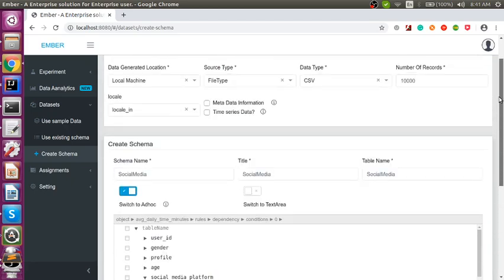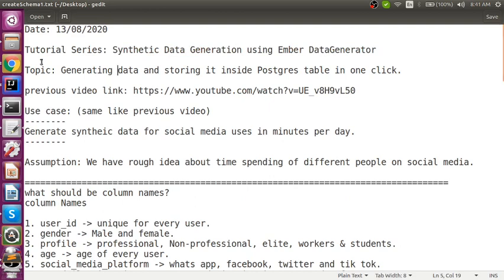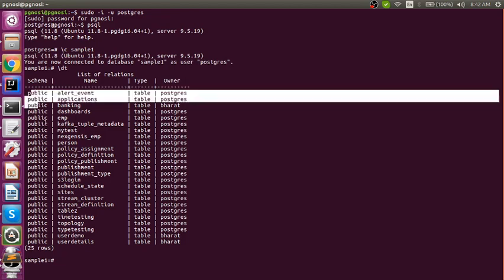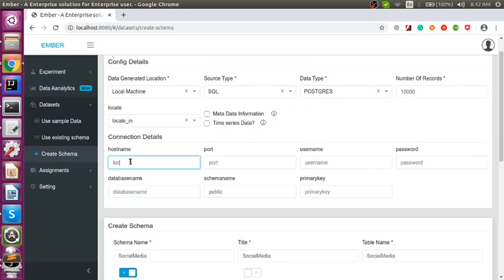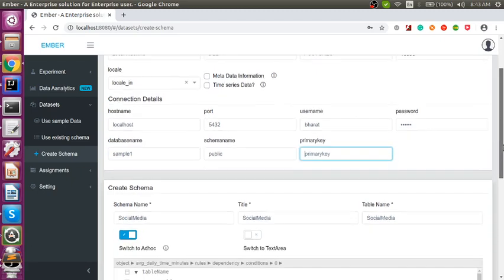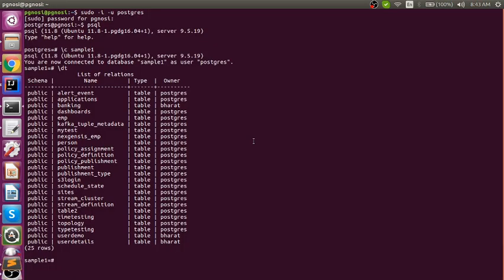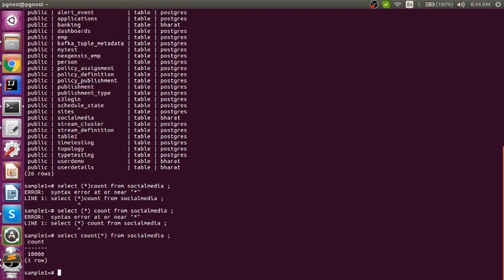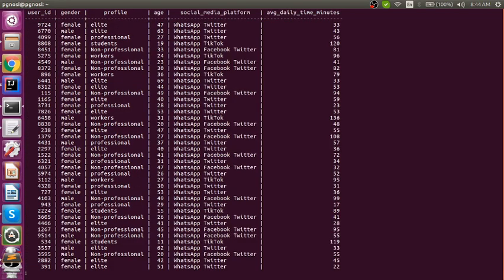Synthetic Data Generation inside Postgresql database in one click.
In this video we will generate the data for social media uses, directly into the postgresql database. If the database contains table, only data would be inserted inside the table otherwise table would be created first and then data would be inserted.

Tutorial Series: Synthetic Data Generation using Ember DataGenerator

Topic: Generating data and storing it inside Postgres table in one click.

Use case: (same like previous video)
Generate syntheic data for social media uses in minutes per day.

Assumption: We have rough idea about time spending of different people on social media.

what should be column names?
column Names

1. user_id - unique for every user.
2. gender - Male and female.
3. profile - professional, Non-professional, elite, workers & students.
4. age - age of every user.
5. social_media_platform - whats app, facebook, twitter and tik tok.
6. avg_daily_time_minutes - guessed time in minutes per day for every user